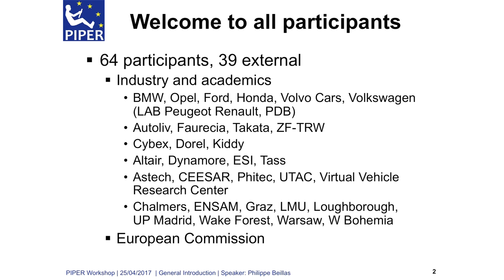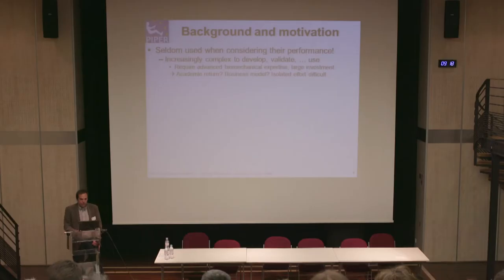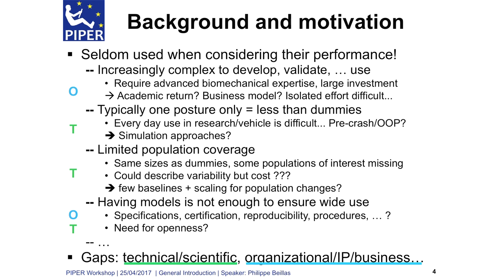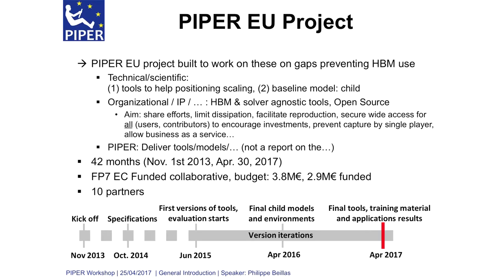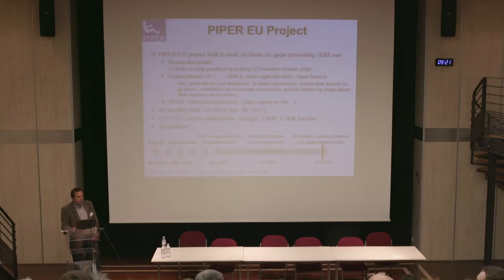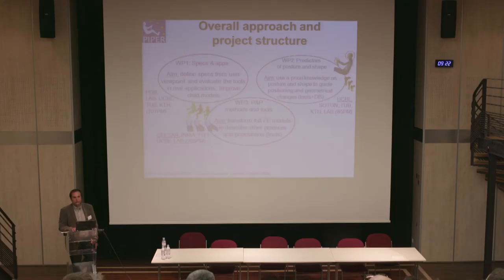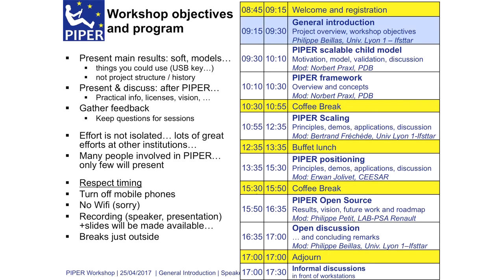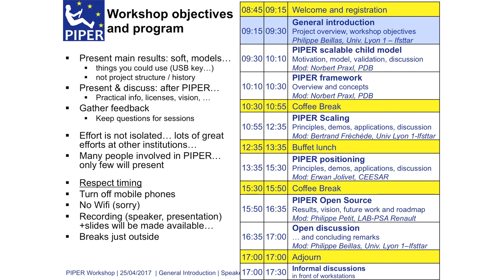01 01 General Introduction: PIPER and the workshop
Objectives of the PIPER project and overview of the workshop